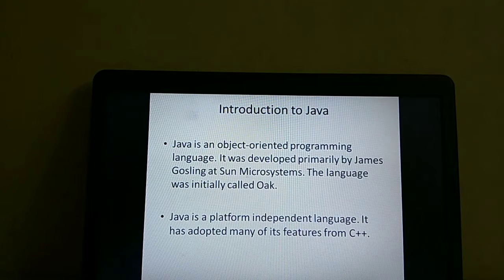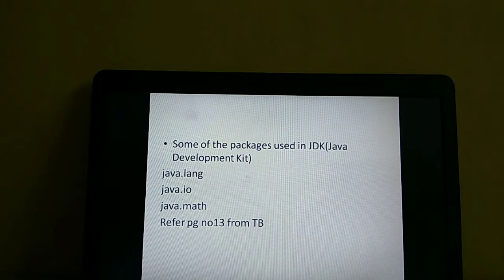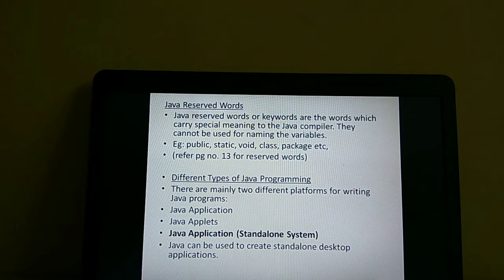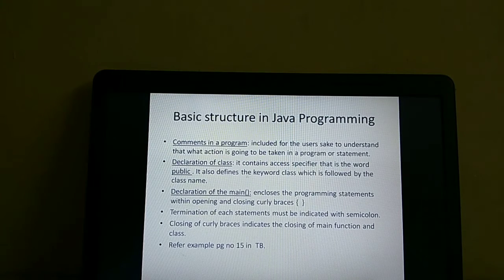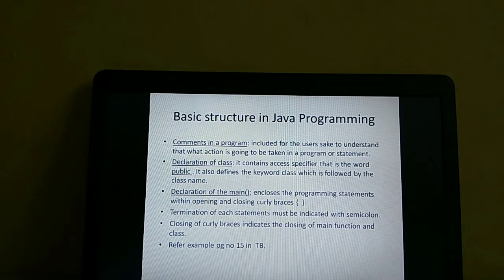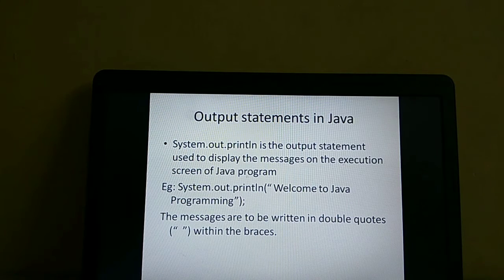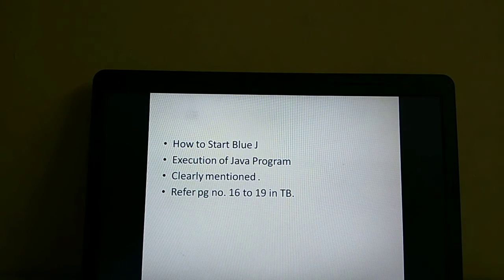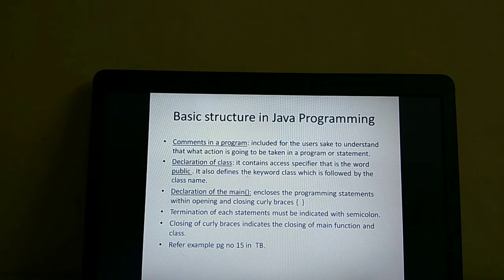ICSE Grade IX - Subject- Computer, CH.1 Unit-2 Introduction to Java. By- Lohita Ma'am (Part-2).